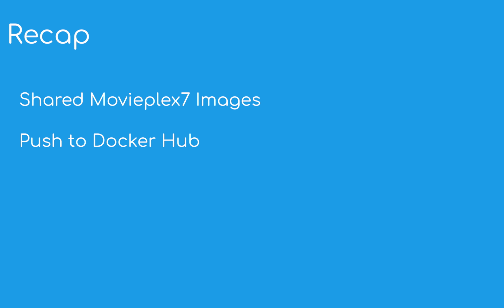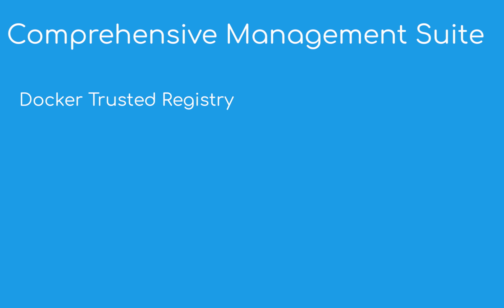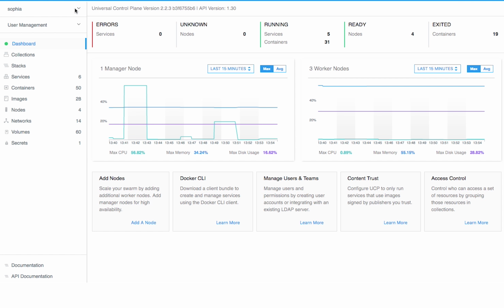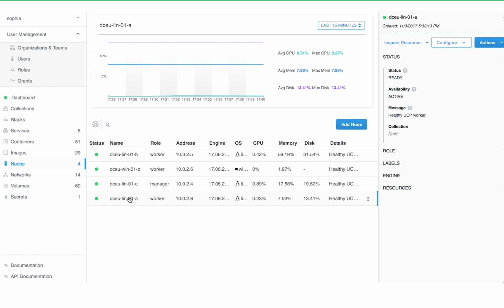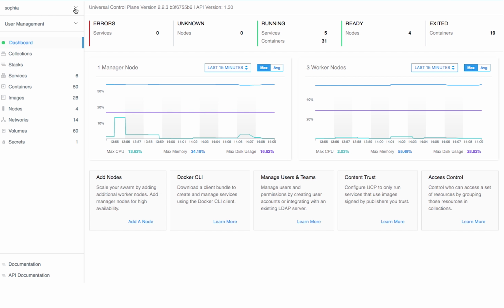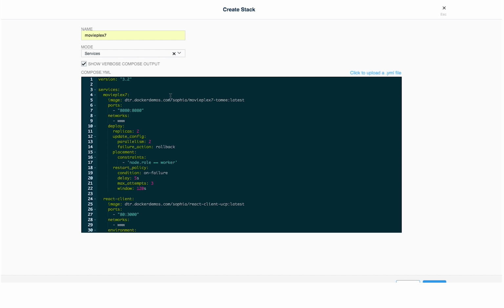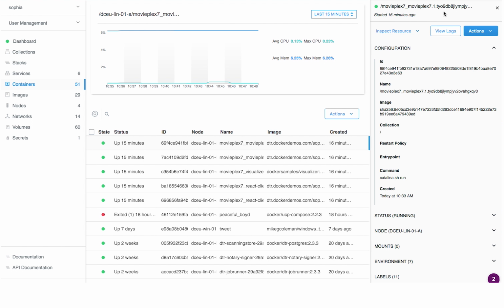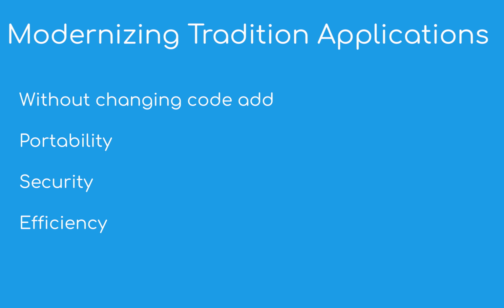Modernizing Traditional Java Apps for IT Pros, Part 5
Older monolithic applications make up the bulk of enterprise applications, costly to maintain and slow to update. In this video, Docker Developer Relations Engineer Sophia Parafina shows Docker EE Advanced in this video. She deploys and manages her application using Universal Control Plane and show you how security, administration and monitoring look in a production Docker environment.  --  Docker is an open platform for developers and system administrators to build, ship and run distributed applications. With Docker, IT organizations shrink application delivery from months to minutes, frictionlessly move workloads between data centers and the cloud and can achieve up to 20X greater efficiency in their use of computing resources. Inspired by an active community and by transparent, open source innovation, Docker containers have been downloaded more than 700 million times and Docker is used by millions of developers across thousands of the worldÌ¢âÂã¢s most innovative organizations, including eBay, Baidu, the BBC, Goldman Sachs, Groupon, ING, Yelp, and Spotify. DockerÌ¢âÂã¢s rapid adoption has catalyzed an active ecosystem, resulting in more than 180,000 Ì¢âÂÒDockerizedÌ¢âÂå applications, over 40 Docker-related startups and integration partnerships with AWS, Cloud Foundry, Google, IBM, Microsoft, OpenStack, Rackspace, Red Hat and VMware.